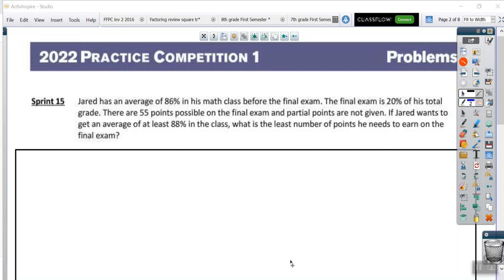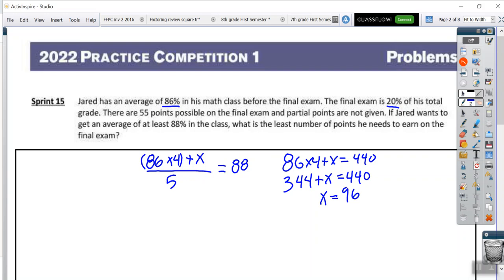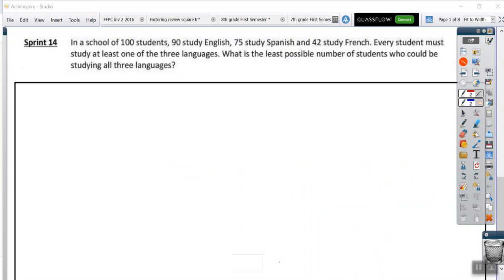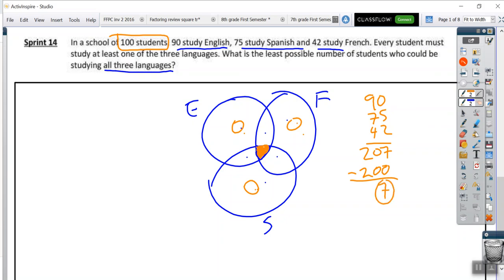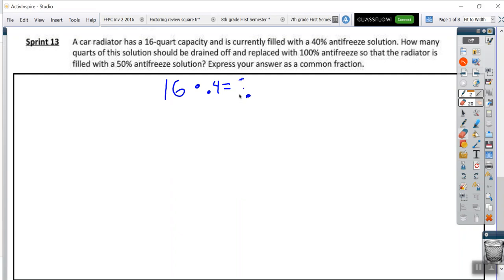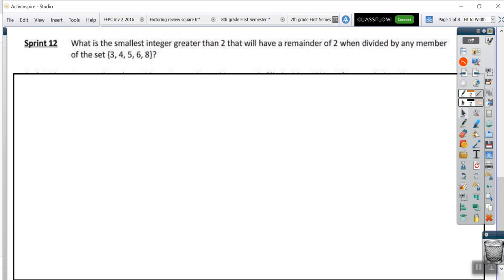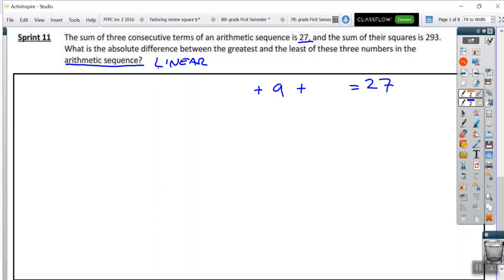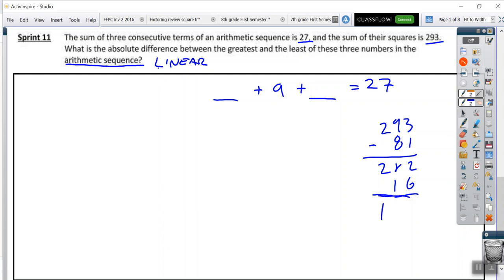MC 2022 Practi sprint 11-15